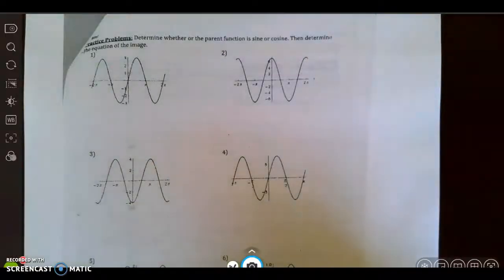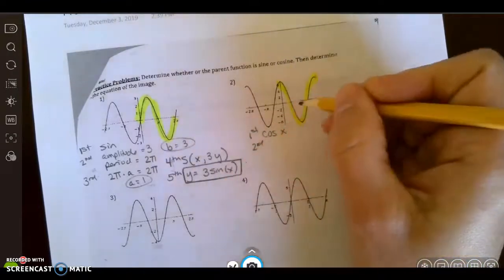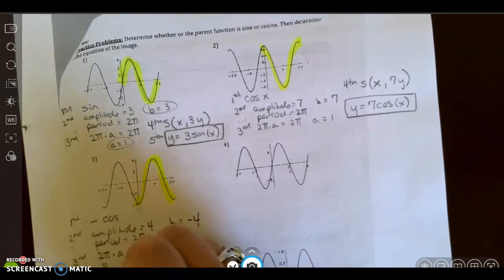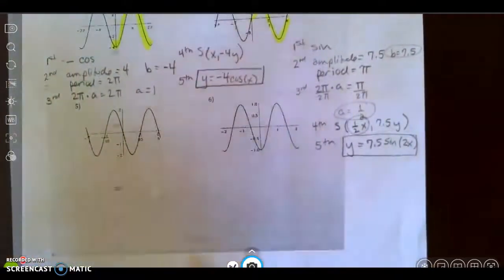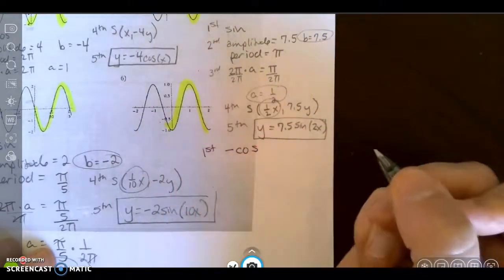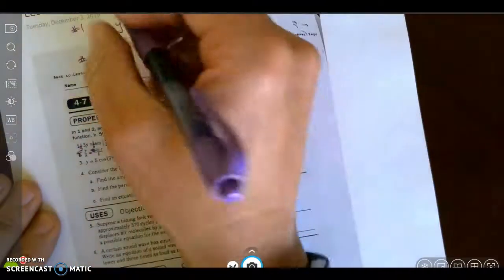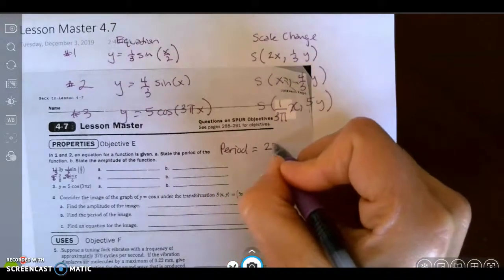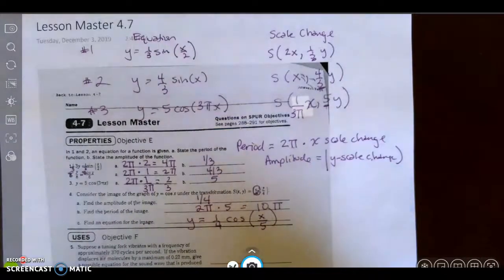4.7 Practice and Lesson Master